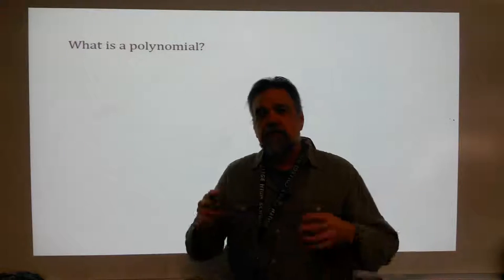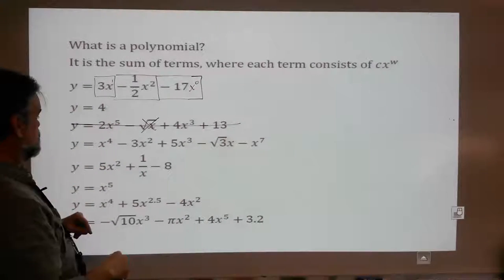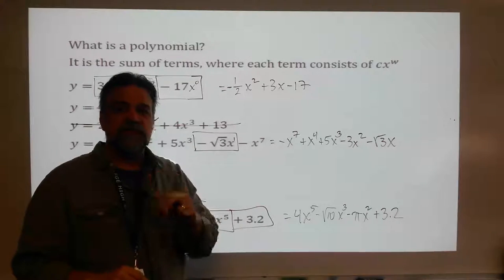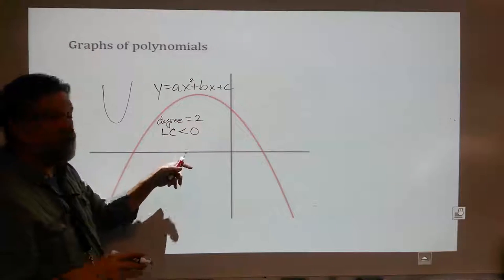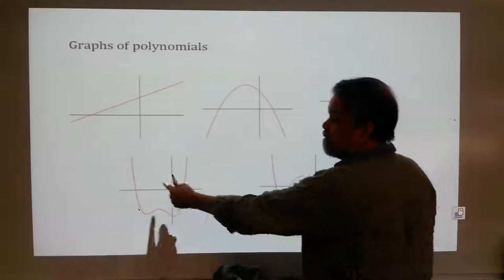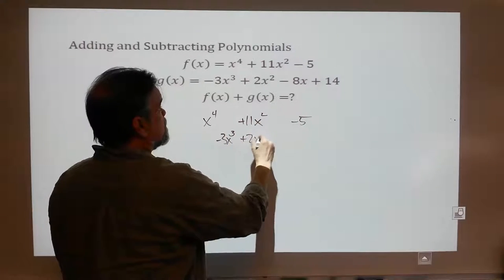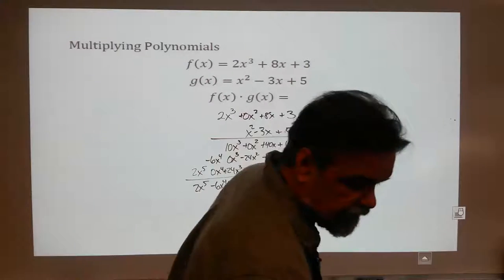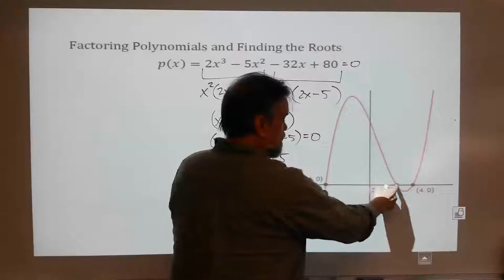Review of Polynomials